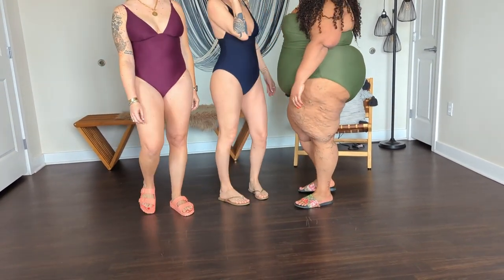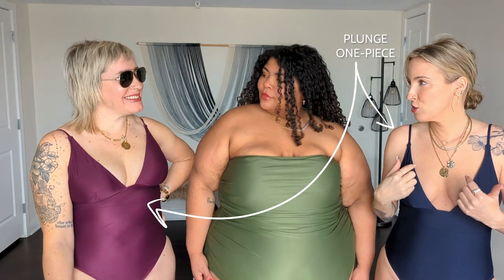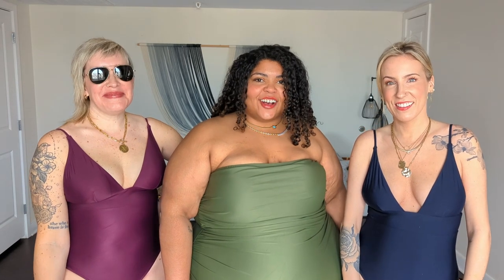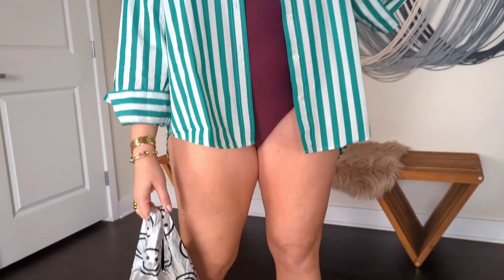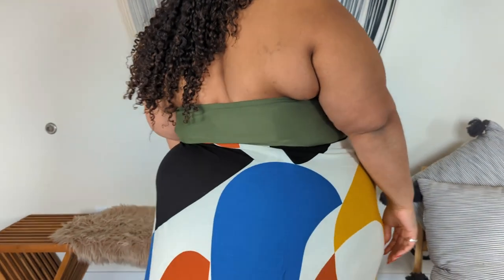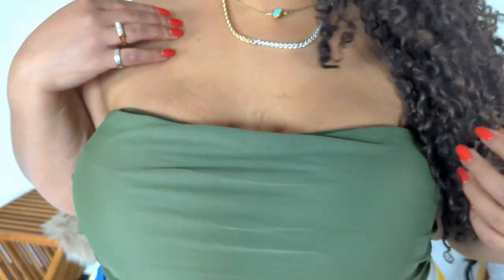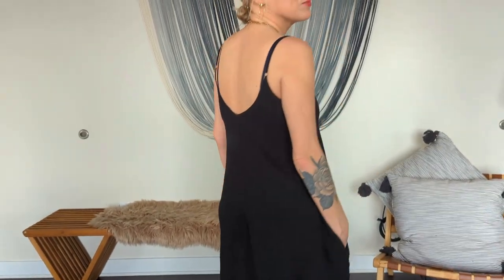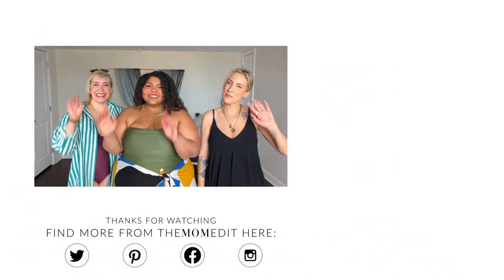Don't Take Off The Swimsuit, Style It With A Cute Cover-Up (Ft. J.Crew Swimwear)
Go from the beach to the cabana to dinner — w/o taking off the swimsuit. We're talking cover-ups (think: an oversized button-up, a cute sarong & a flowy dress) & how we're styling our 1-piece bathing suits from J.Crew to go anywhere.

Laura:
Big Shirt from Gap (s)
J.Crew Plunge One Piece (8)
EVA Birkenstocks
Warby Parker Sunglasses
Baggu Bag (similar)

Kat:
Eloquii Sarong Wrap Cover Up
J.Crew Ruched Bandeau One Piece

Scotti:
Elan International V-Back Cover-Up Maxi Dress
J.Crew Plunge One Piece